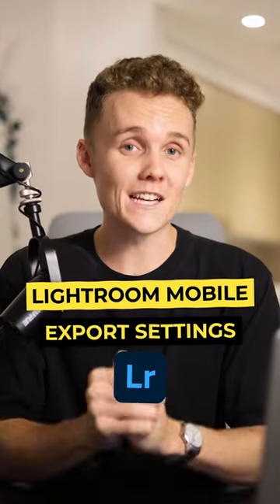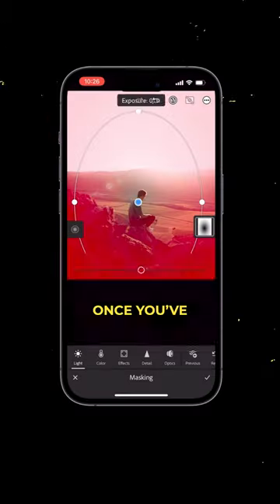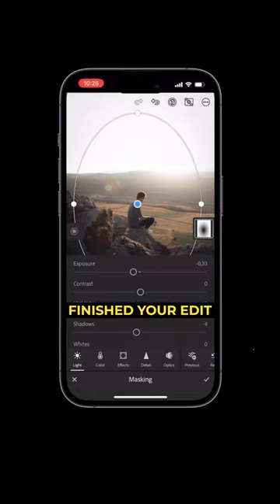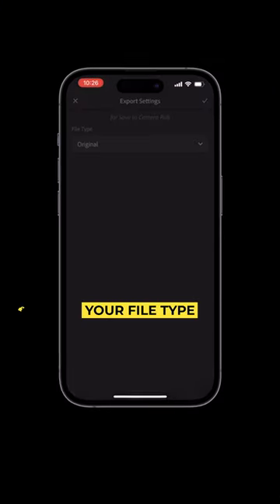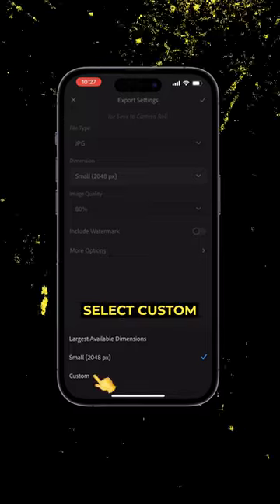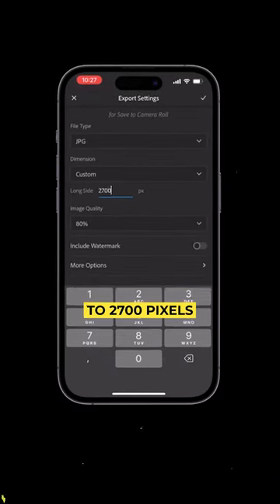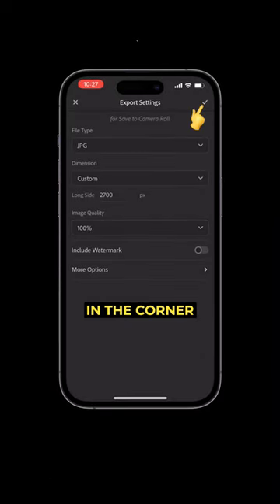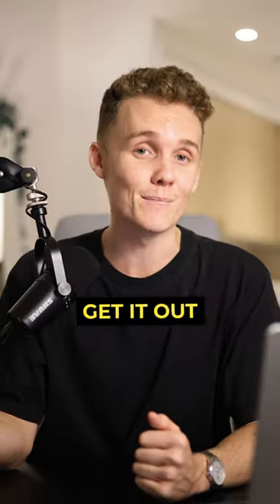Best Lightroom Mobile Export Settings For Instagram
Sd Card